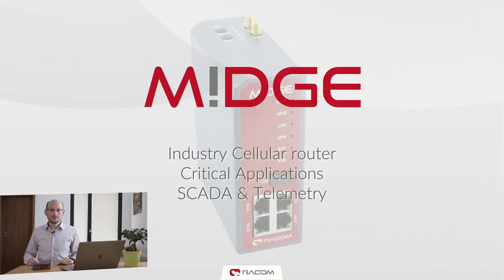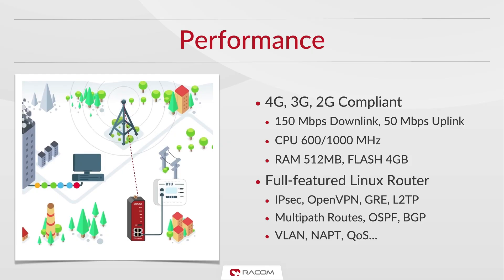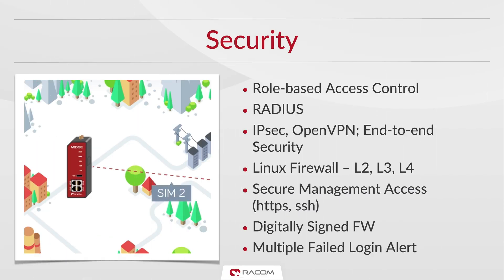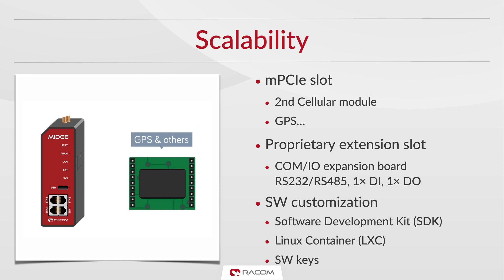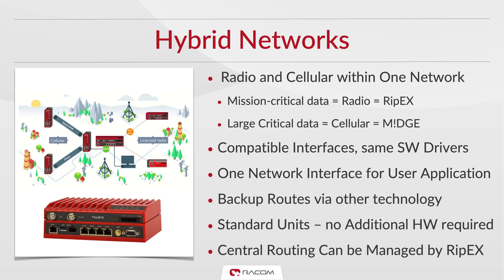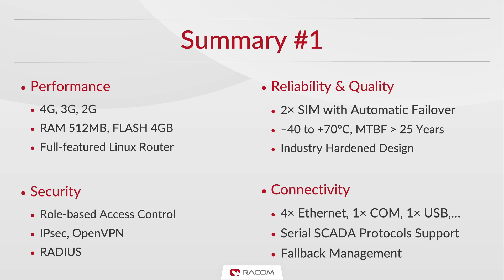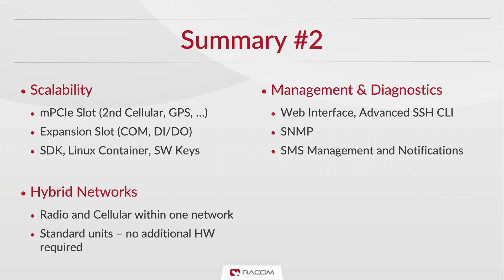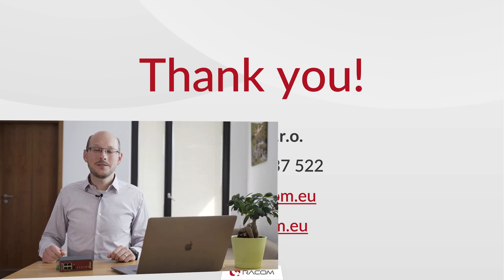M!DGE – Technical presentation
M!DGE Cellular router – Technical presentation by RACOM
This video introduces M!DGE Cellular router and highlights its key features.